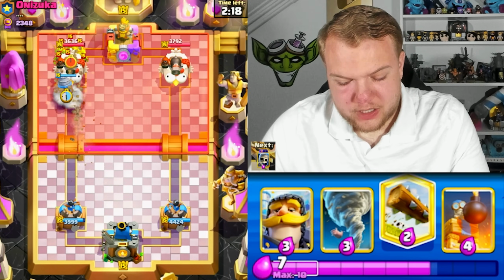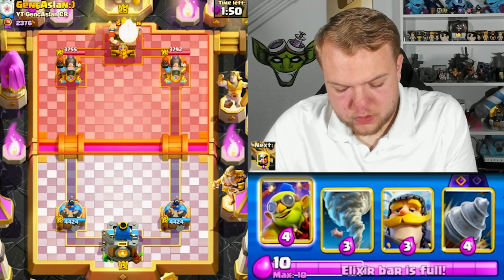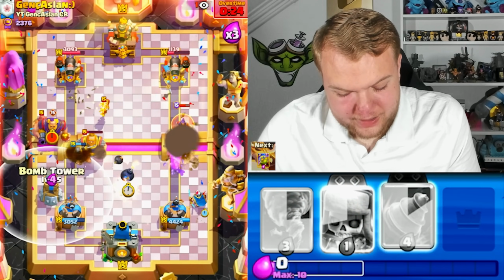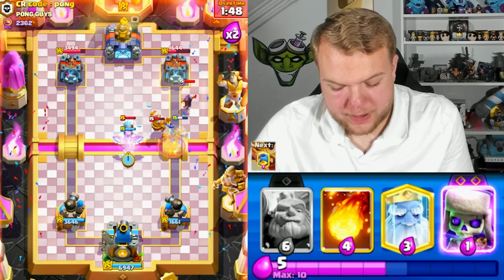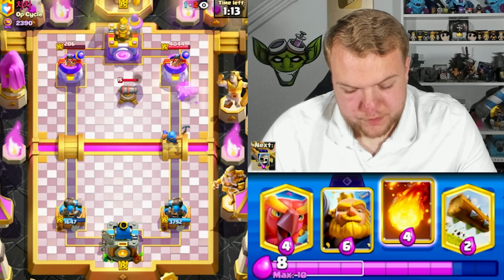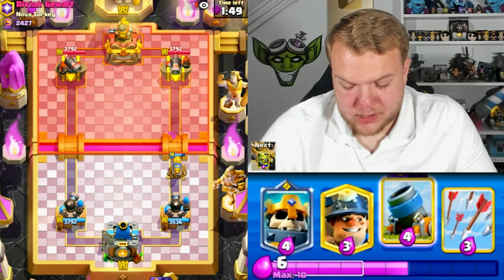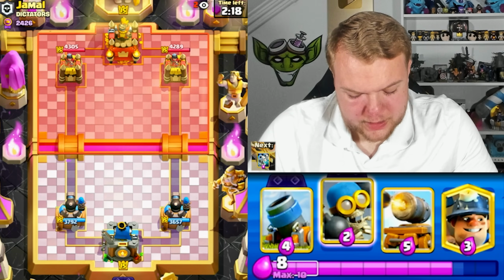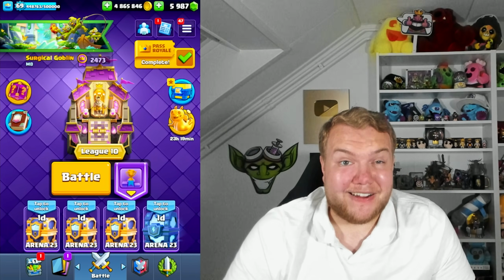TOP 3 BEST DECKS TO PUSH IN CLASH ROYALE!